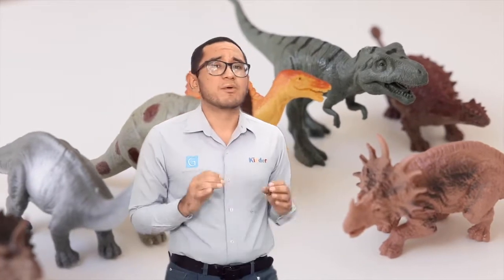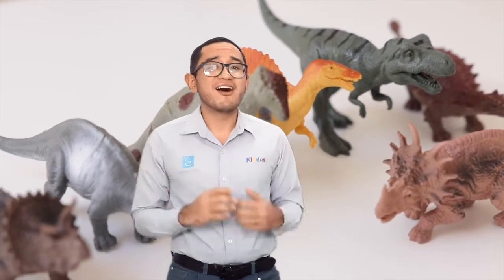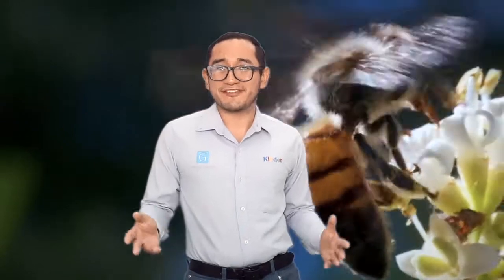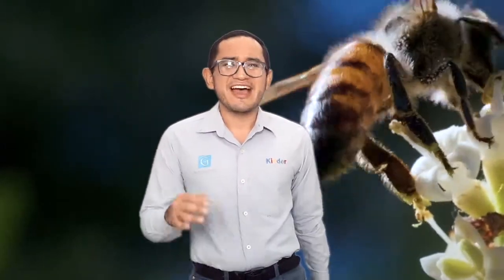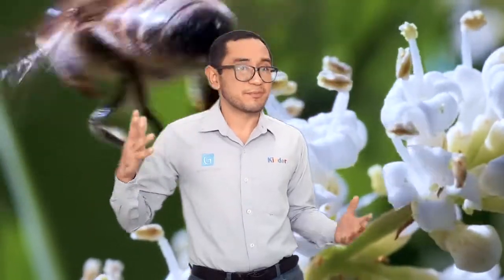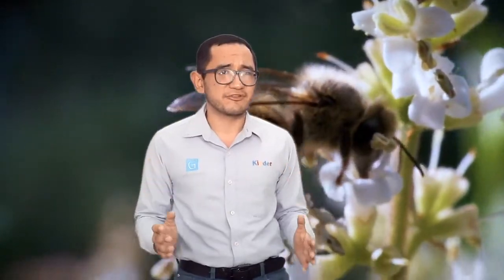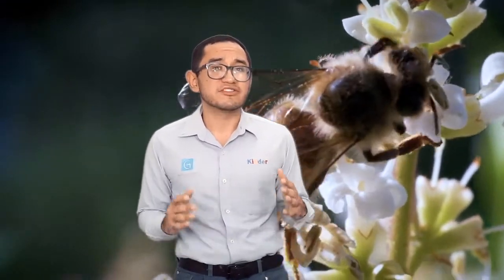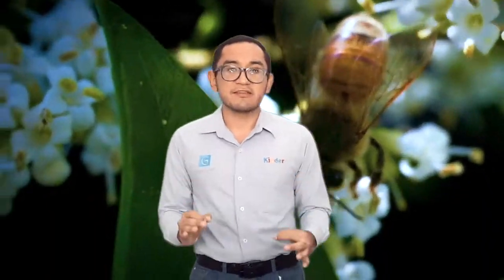These 5 Animals Survived What Dinosaurs Couldn’t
📌AV. LIBERTAD #7 FRACC LA ESPERANZA C.P 24157 CD DEL CARMEN, CAMPECHE.